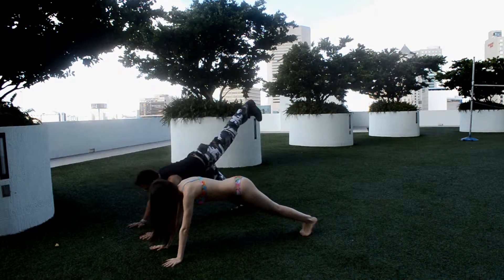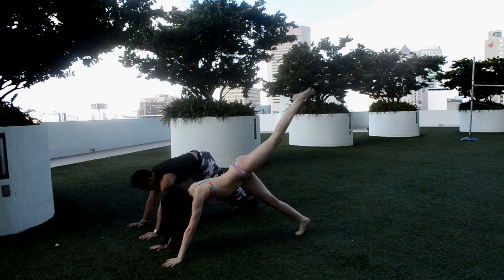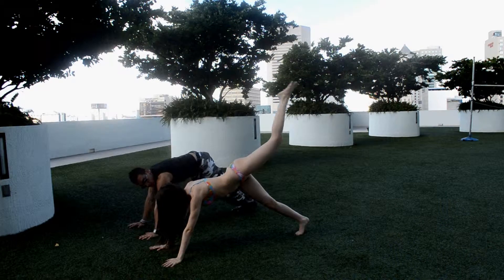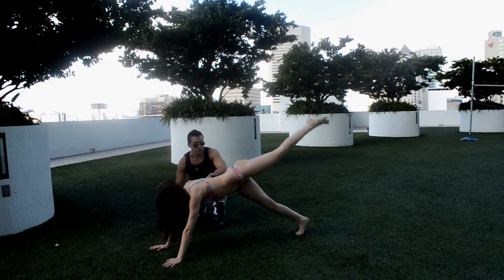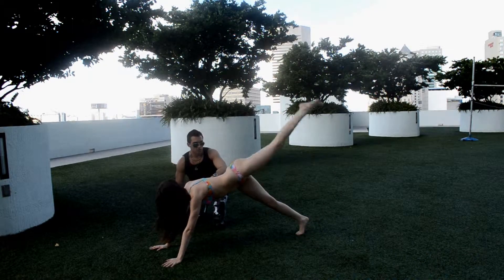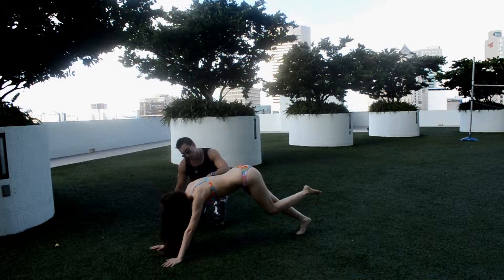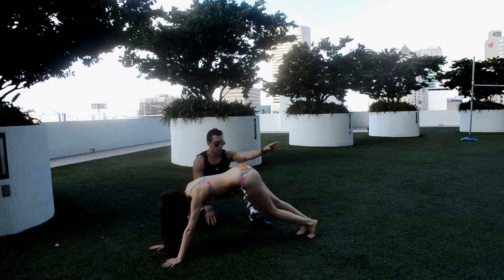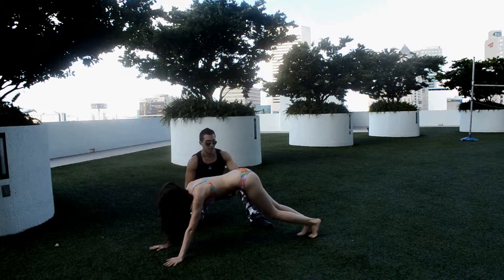MORTAL MIND MODEL - Mika Butt Lifts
Mika Butt Lifts
PLEASE VISIT MORTALMIND.COM NOW, FOR HIGHEST QUALITY EXPERIENCE